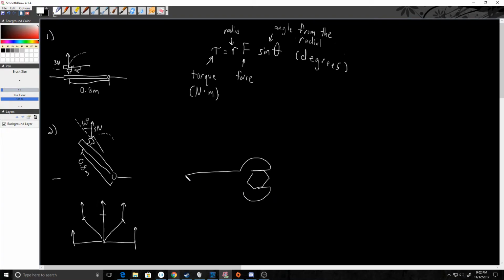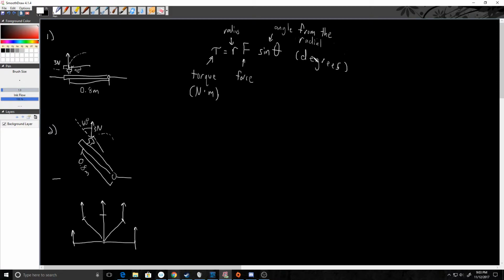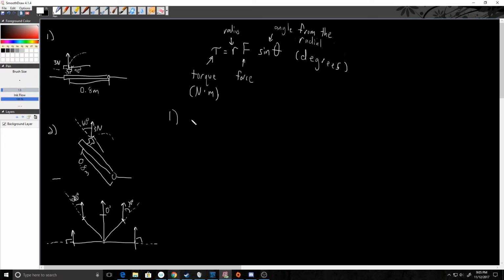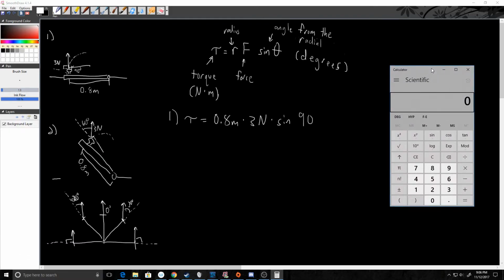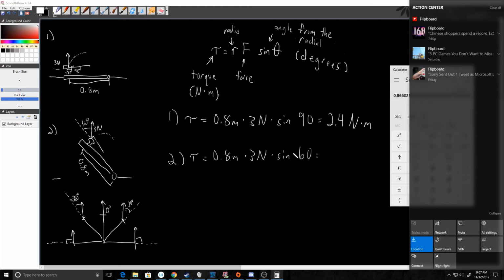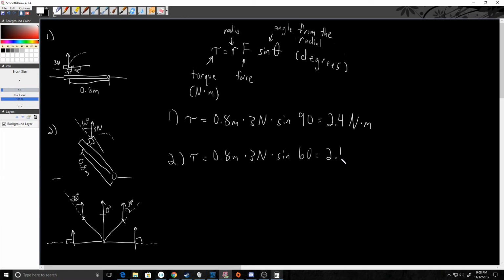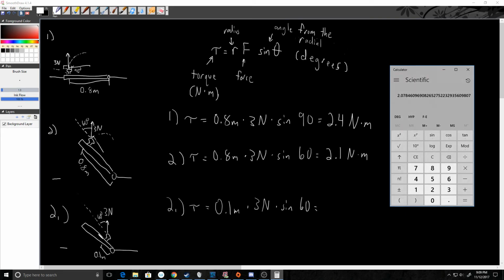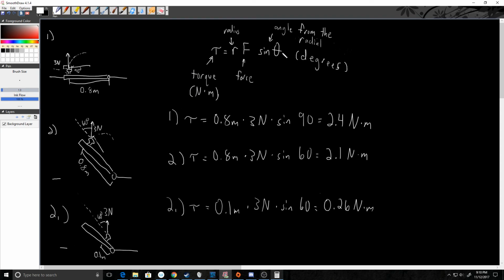Torque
Rather than talking about a force towards the center of a curved path, let's look at the force being applied tangentially (let's call it torque).